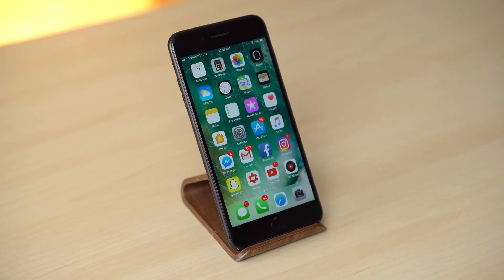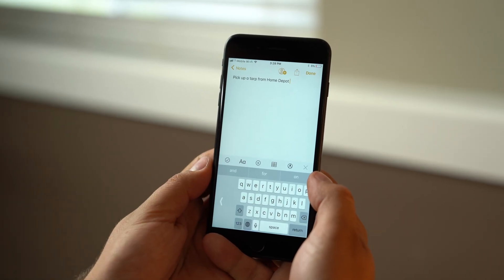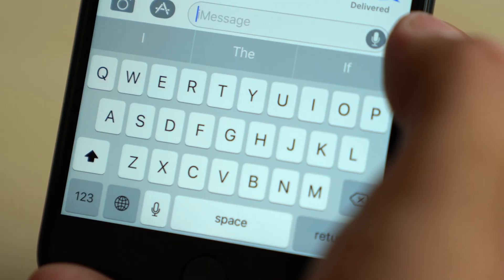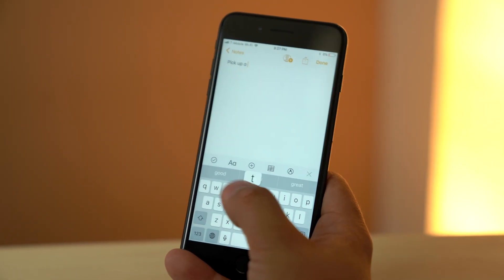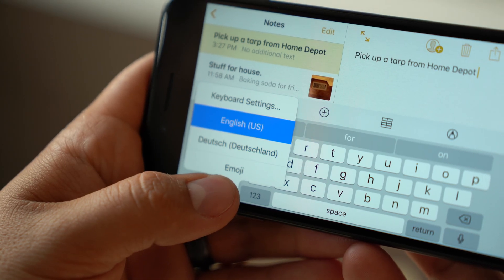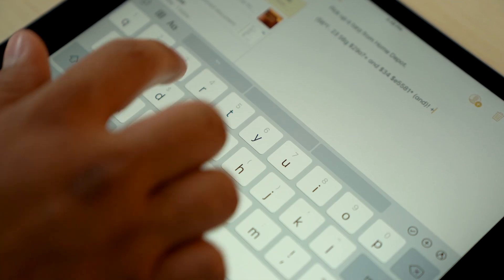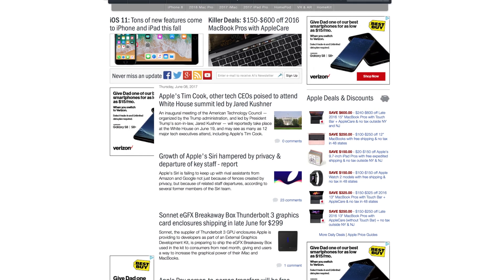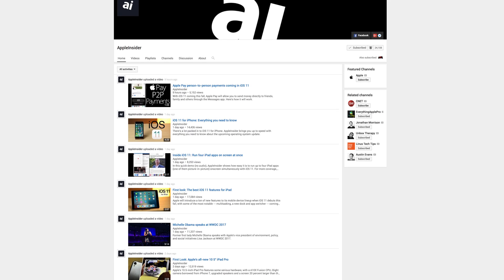How to use the new One-Handed Keyboard & Key Flicking on iOS 11!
With iOS 11 coming this fall, iPhone's will get a new one-handed keyboard, which will be extremely useful for Plus model iPhones. It also brings key flicking for iPads, greatly reducing the time it takes to use special and numerical characters. Appleinsider shows you how it all works.